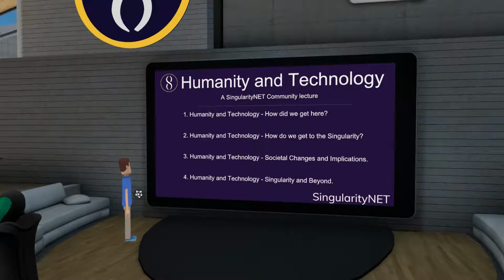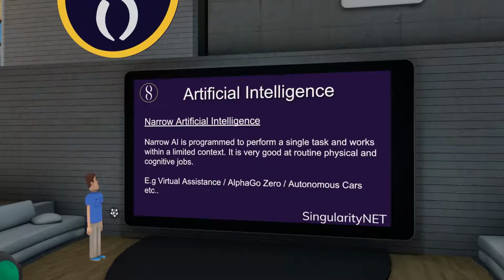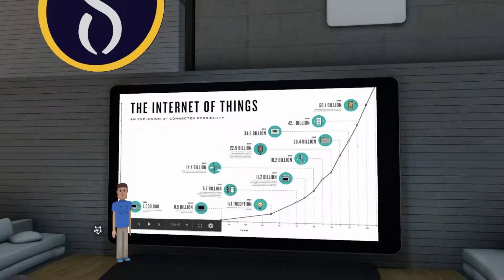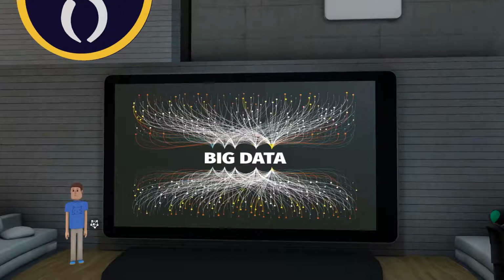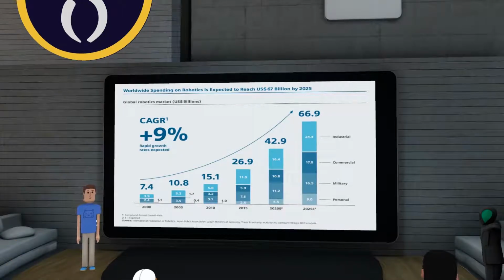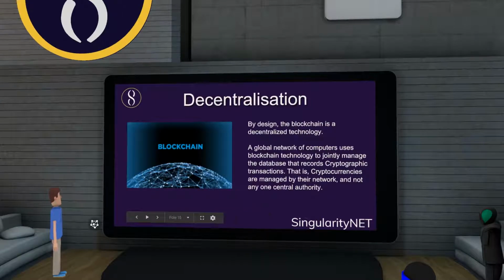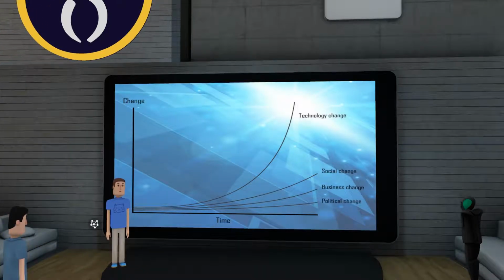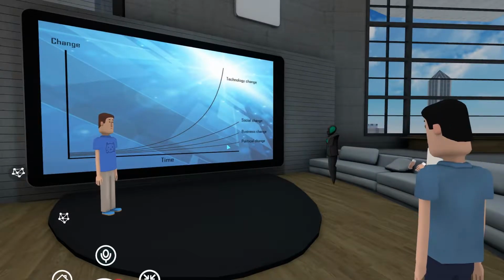Humanity and Technology Part 2 - How do we get to the Singularity?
We are pleased to present the SingularityNET VR community lecture ‘Humanity and Technology’.

This four-part lecture took place over a period of two months in 2018 and was held inside a Virtual Reality platform called AltspaceVR. The lecture was focused on following humanities technological development throughout history, from the dawn of mankind through to the technological singularity and beyond.

Each event was broken down into two parts, the lecture itself followed by a Q&A session afterwards.

The four parts of the lecture are: -

1. How did we get to here?
2. How do we get to the Singularity?
3. Societal Changes and Implications.
4. Singularity and Beyond.

SingularityNET - For the drive toward benevolent AGI and the Democratisation and Decentralisation of AI

Simon Schürrle for the excellent camera and video work!

Yunji Johanning - For being such an awesome moderator in episode two

And Jason Schmidt a key helper for us at AltspaceVR, not to forget all the people over at AltspaceVR as well.